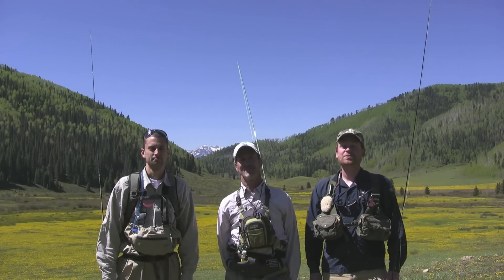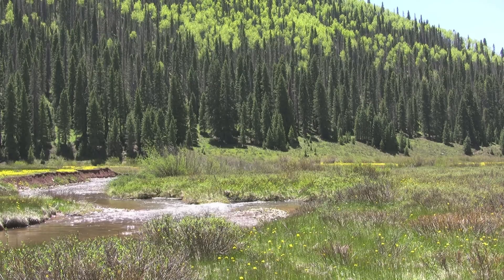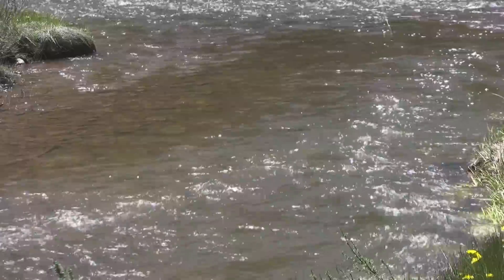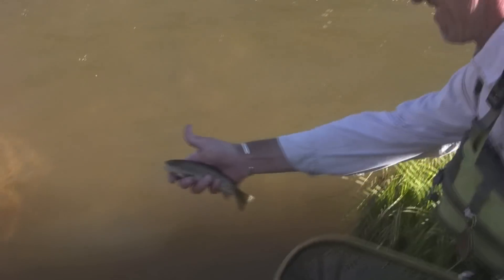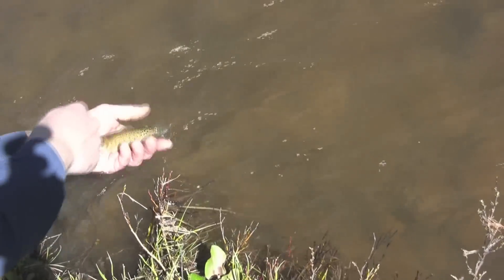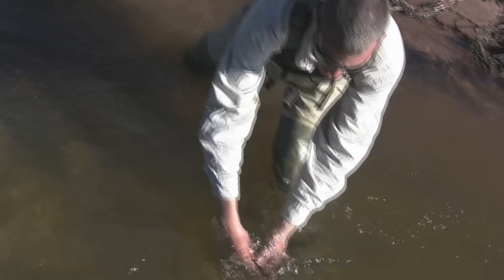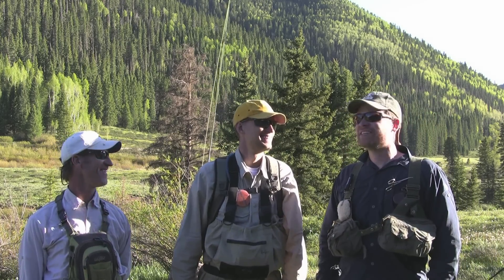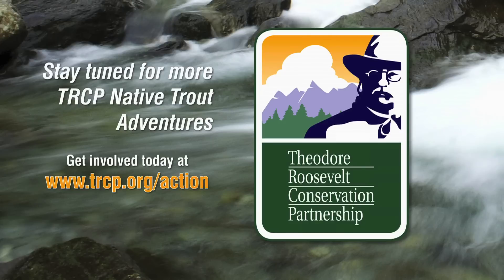Episode 3: Colorado River Cutthroat Trout in Southwest Colorado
In this episode: The TRCP travels to southwest Colorado to fish for Colorado River cutthroat trout alongside our sportsmen partners. Watch as we fish the surface for hungry trout and find sunny weather in southwest Colorado's scenic high country.

Get involved today to uphold outdoor experiences like this one by commenting on the Colorado roadless rule, which will determine management of 4.2 million acres of public-lands backcountry in the Centennial State. Your comments can help safeguard publicly accessible fish and wildlife habitat and world-class hunting and fishing.